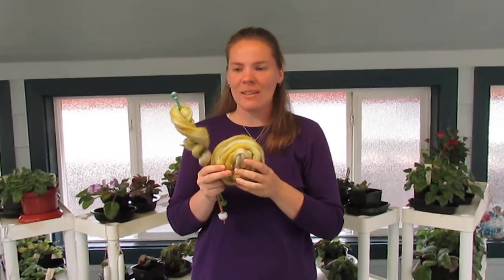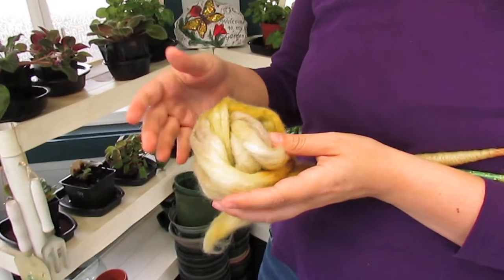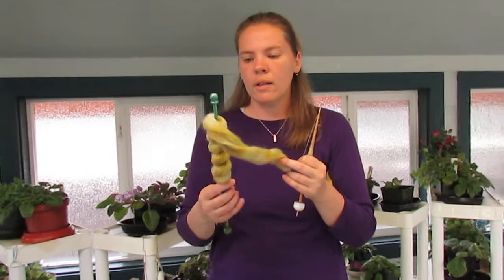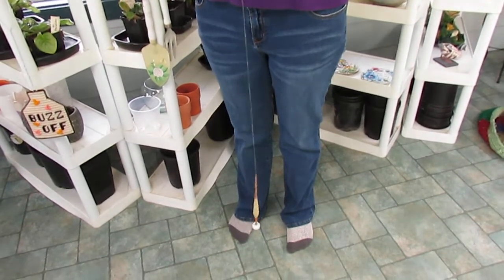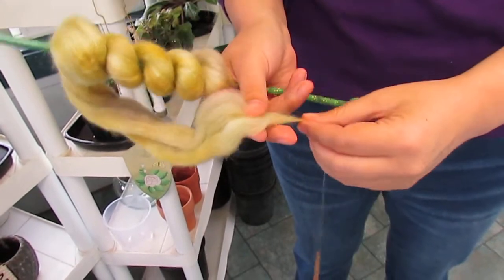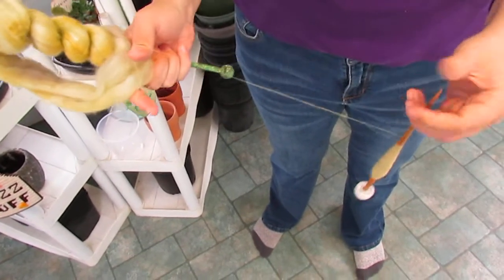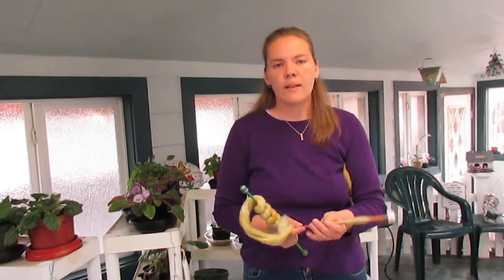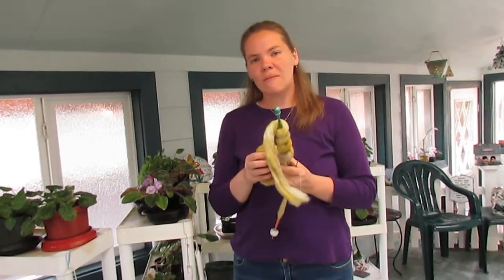Edgewood Garden Studio Batt Bit Kit Main Braid Spin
Here's the original Unboxing Video

You can find the spindle here at Hershey Fiber Arts' Etsy Store